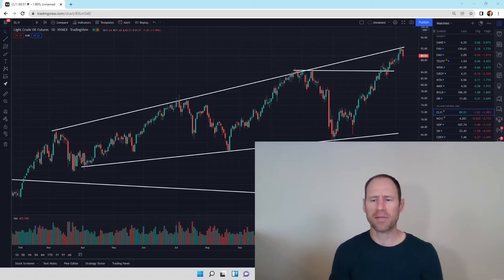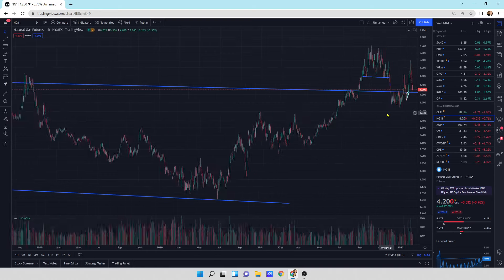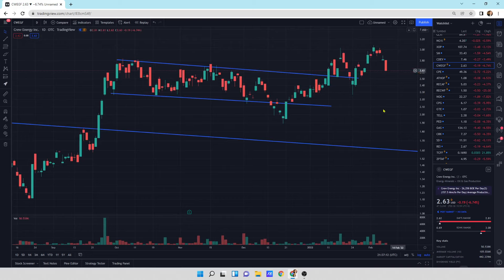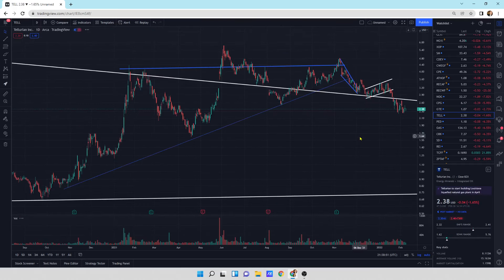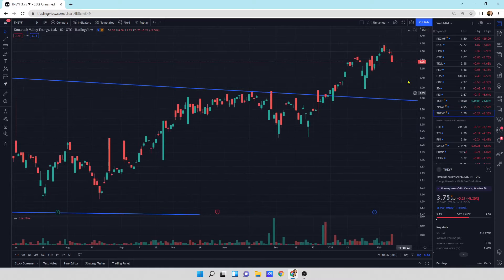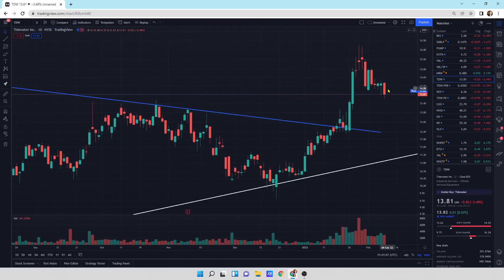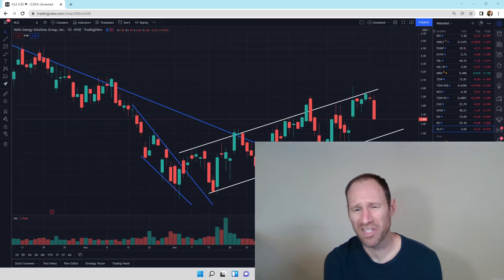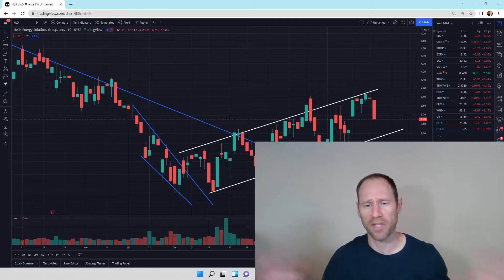Oil and Natural Gas: Technical Analysis: SELLING Pressure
Selling pressure finally hit oil and natural gas and is this a beginning of a new fresh pullback? Tough to say at the moment but I am holding onto all my shares. No selling from me and I am going to wait this out. I think better times are still ahead of us.